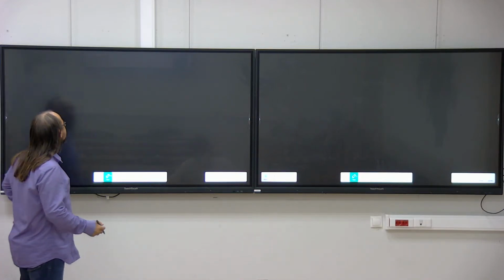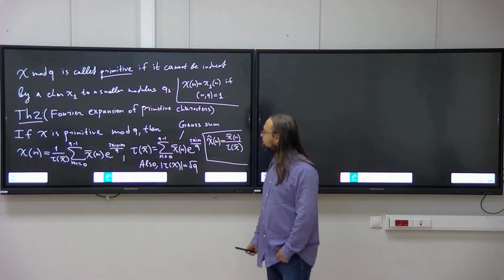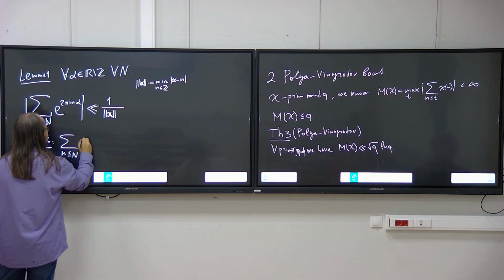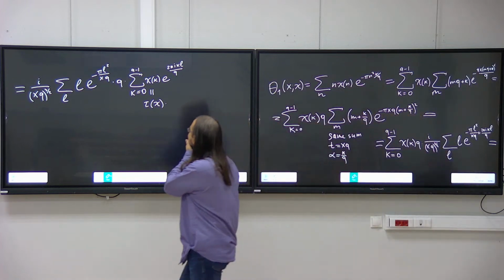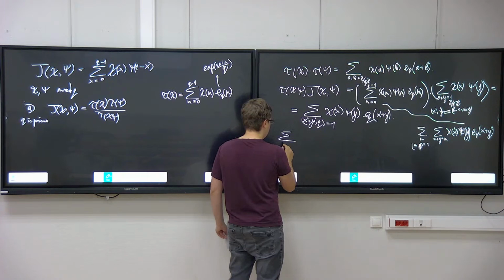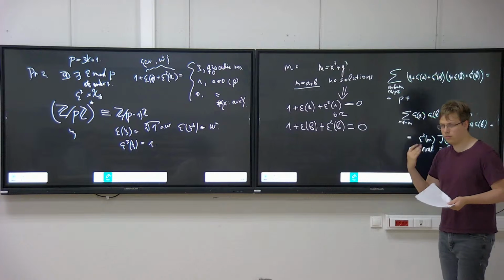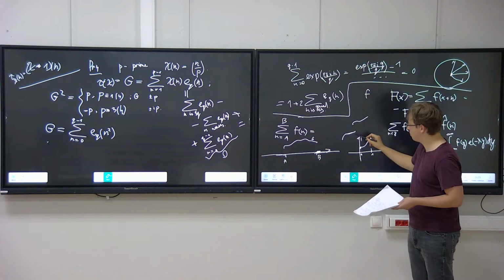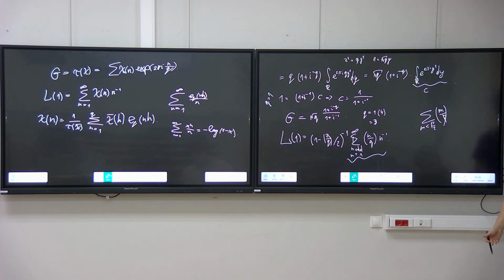Kalmynin A. B. Analytic Number Theory. 03.11.2023.